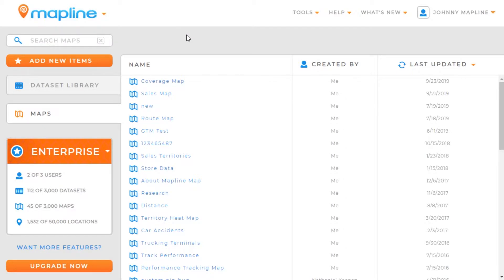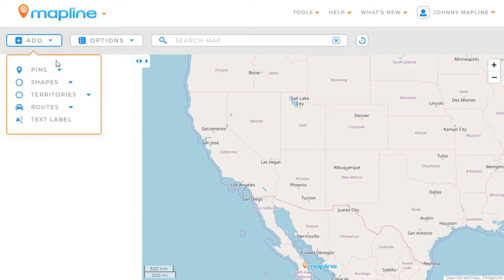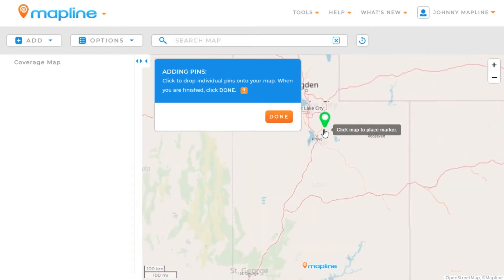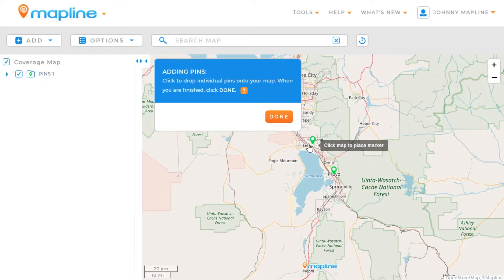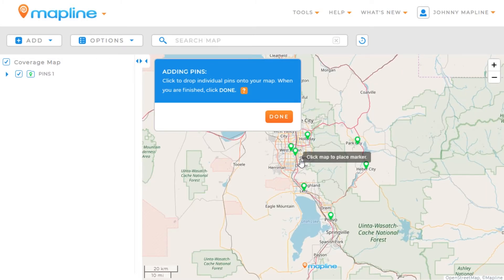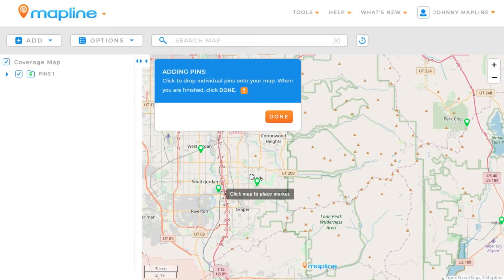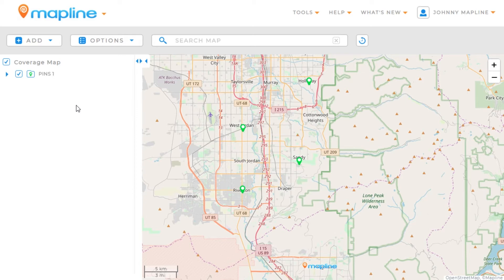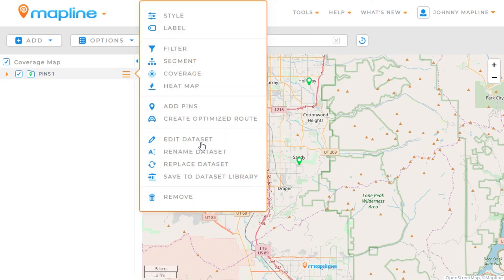Drop Pins to Create a Dataset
Have a couple of locations you want to appear on the map, but don't want to put them in a spreadsheet? Then, use the Drop Pins feature to create a dataset in seconds. But that is just the beginning of what's possible. Learn more about how to leverage GIS in your business